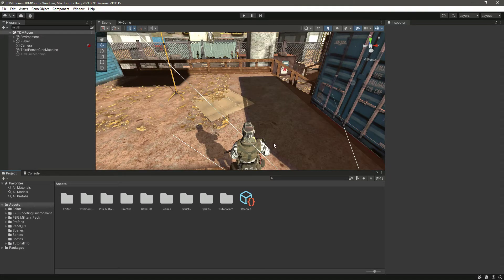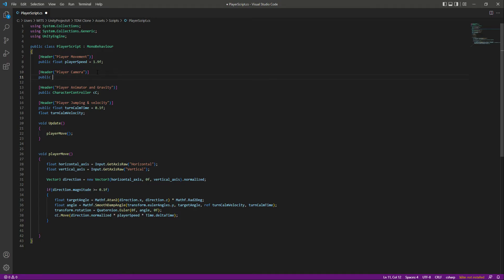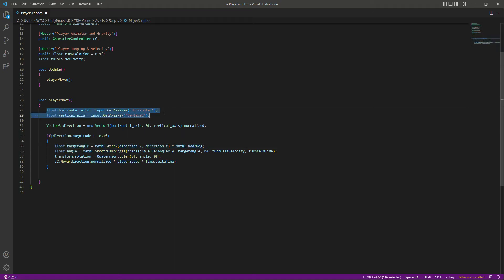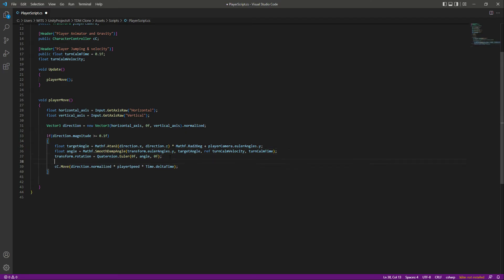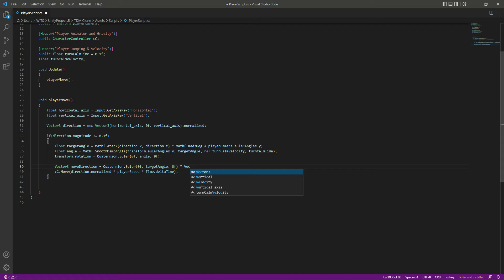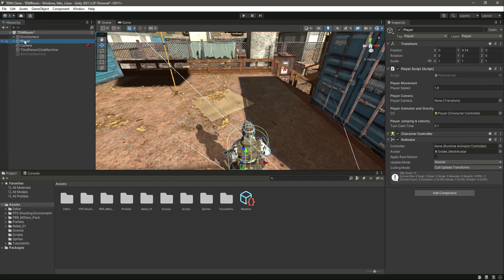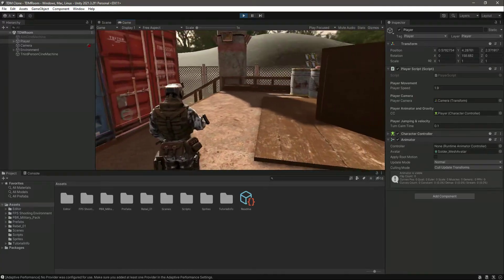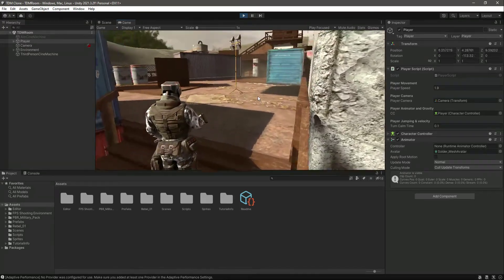Unity 3D Mobile Controls | Rotate Player with Camera Unity iOS Android Game Development Course 2022